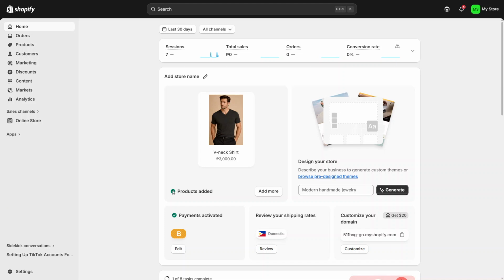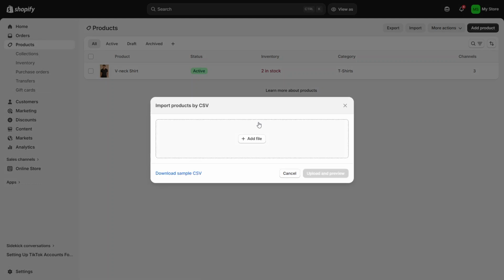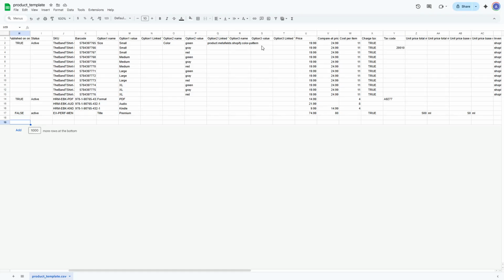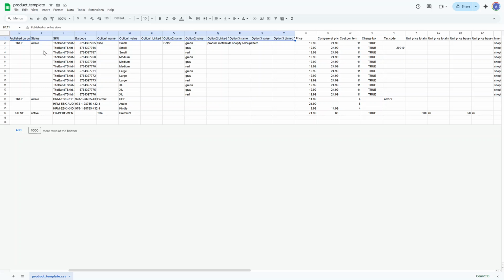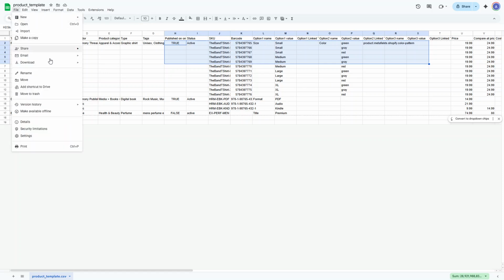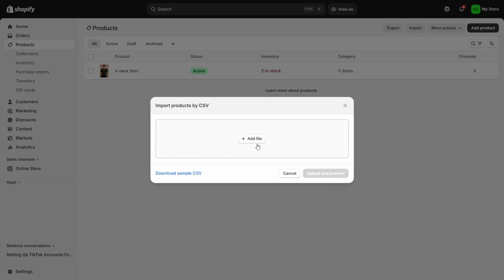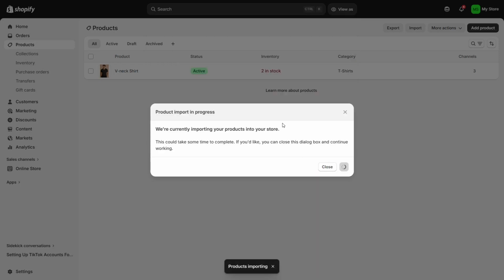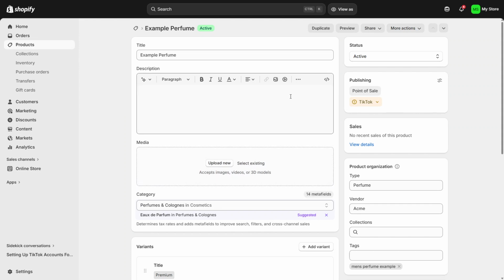Bulk Upload Products On Shopify Using CSV (2026) | Product Import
Bulk upload products on Shopify using CSV with the current product import process. This tutorial shows how to prepare a Shopify CSV file, add product details, variants, prices, and images, and import everything into your store at once. You’ll learn where to download the CSV template, which columns are required, and how Shopify handles updates versus new products. This is the updated process for 2026 and reflects Shopify’s latest product import rules and admin interface. Ideal if you’re adding many products, migrating from another platform, or updating inventory and product data efficiently without uploading items one by one.